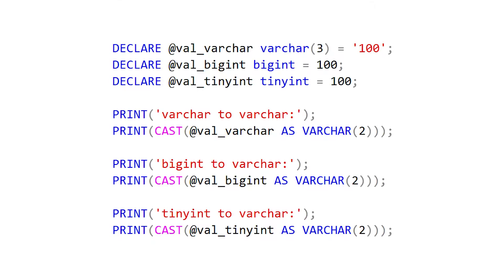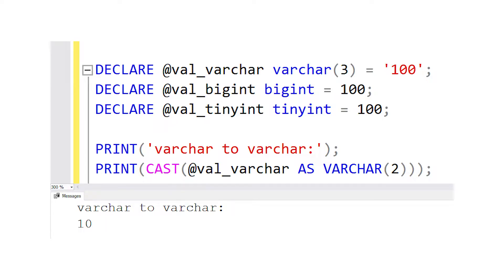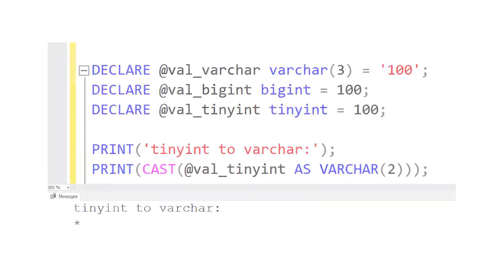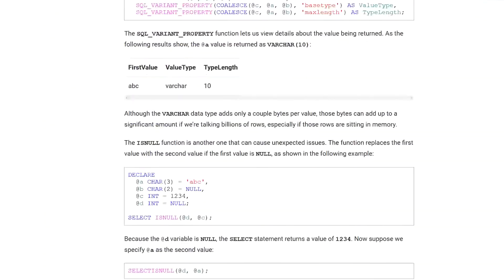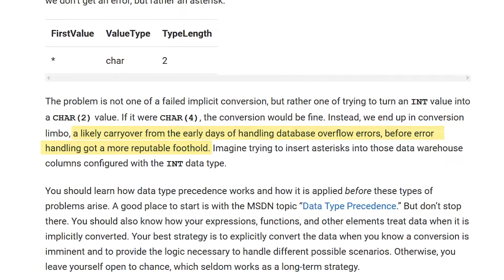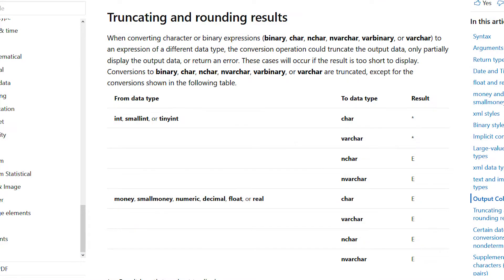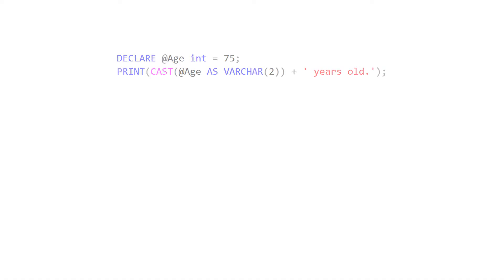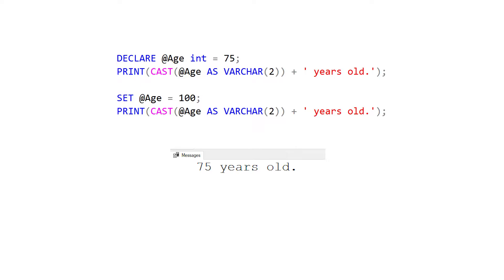SQL Server Converts Numbers to Asterisks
SQL Server handles most datatype conversions fairly well, but in this episode we discuss one type of conversion that leads to unexpected results.